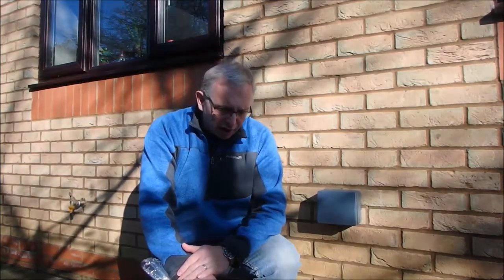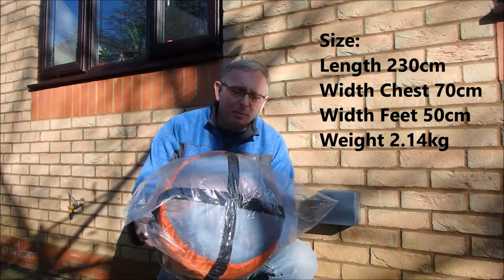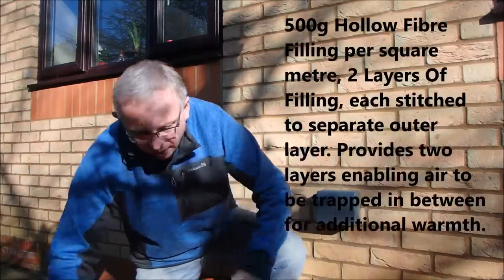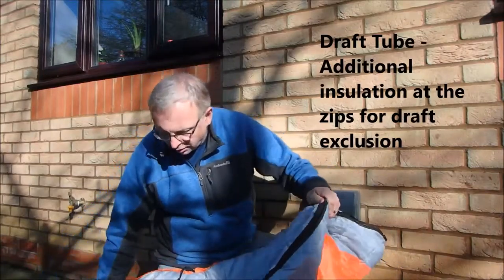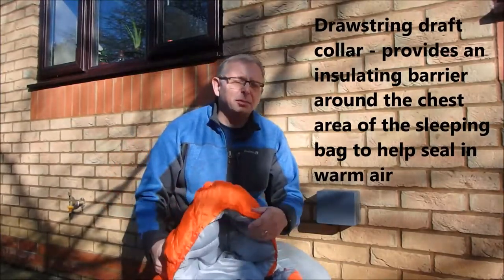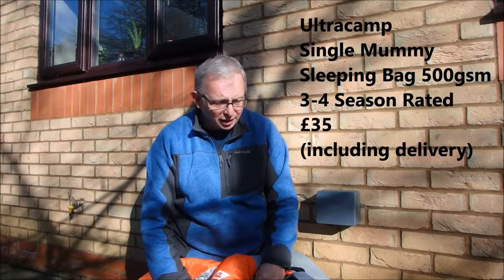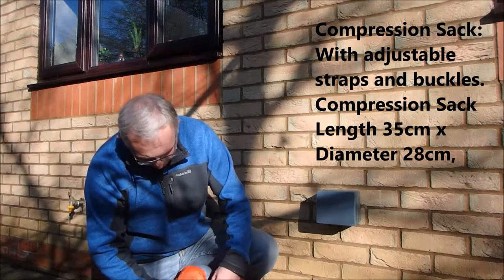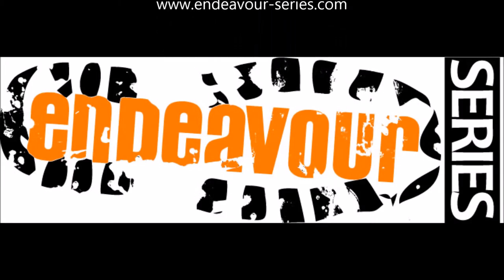ES Kit Review Ultracamp Sleeping Bag 500gsm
Endeavour Series Kit Reviews are a way that we can share our thoughts on kit that we have purchased with our own money and tested outdoors. We always have a view to ensure that the kit we review is fit for purpose (or not in some cases) and is easily available from most high street providers. Please feel free to send us comments, ask questions even though we have been conducting adventures and expeditions for many years we are always open to new ways of thinking, ideas and thoughts.